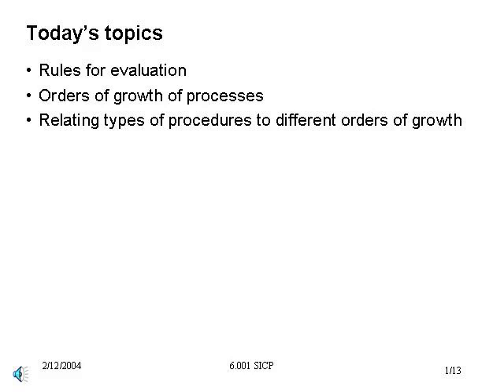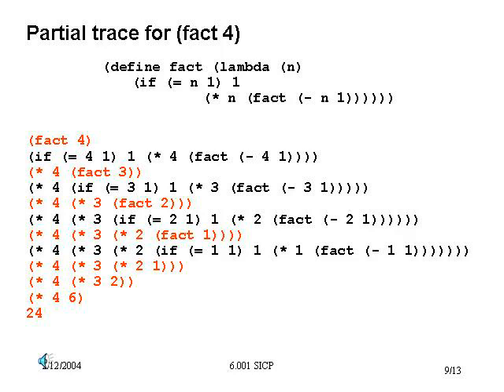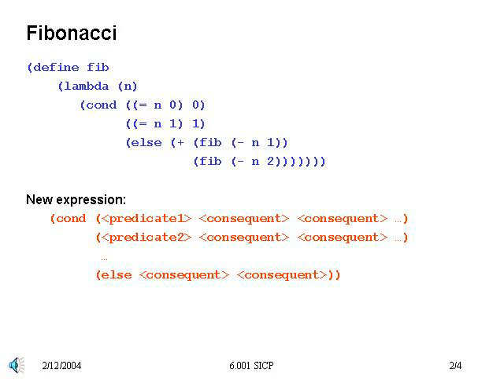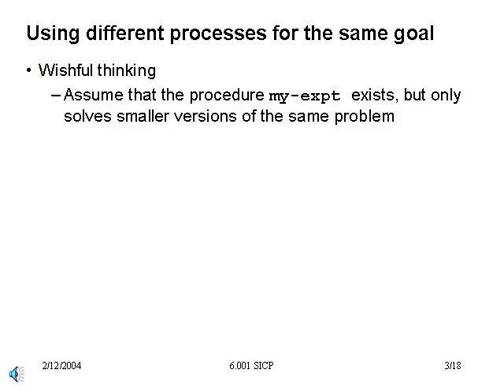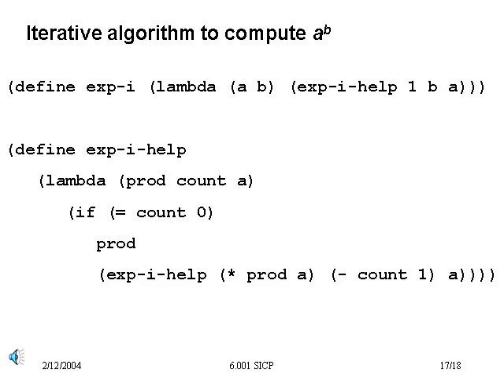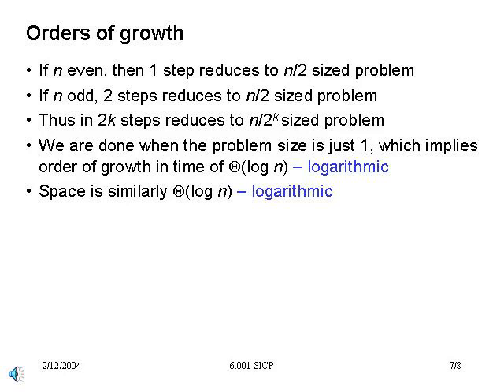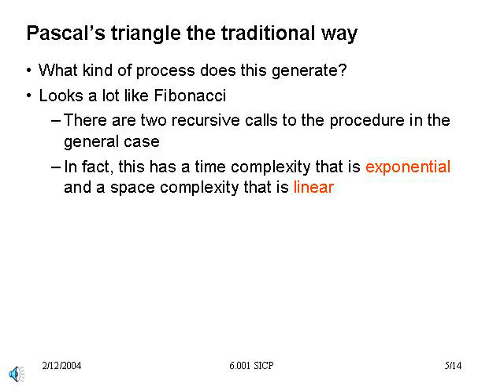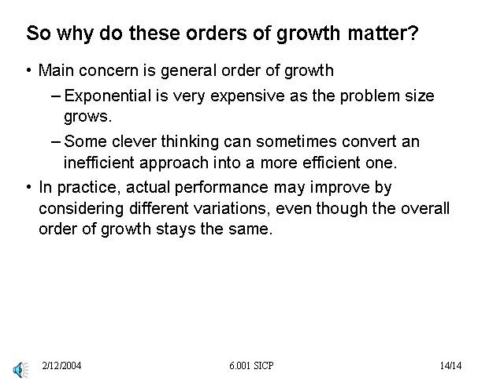4. Orders of Growth and Kinds of Procedures - 6.001 SICP (2004)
00:00 Orders of growth of procedures -- linear, constant
07:00 Exponential growth
10:52 Another look at different orders of growth
16:19 Logarithmic growth
20:58 Different procedures for the same problem